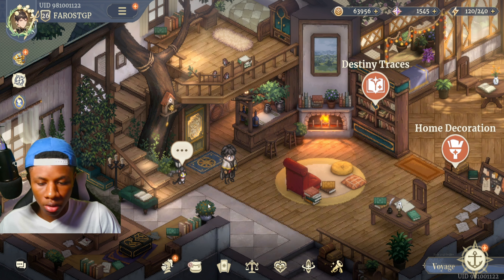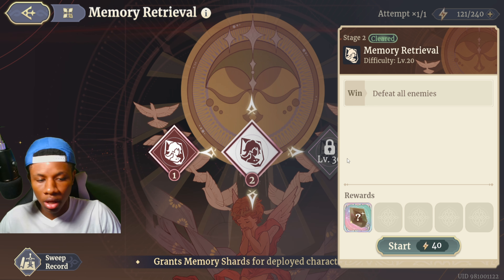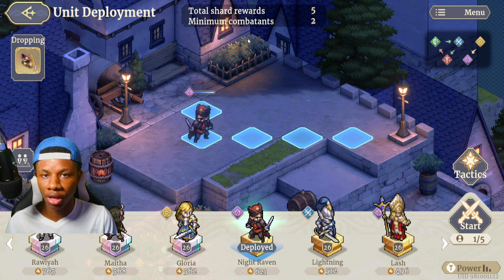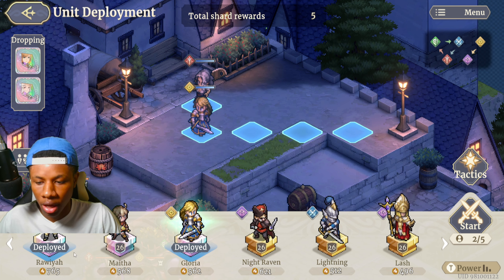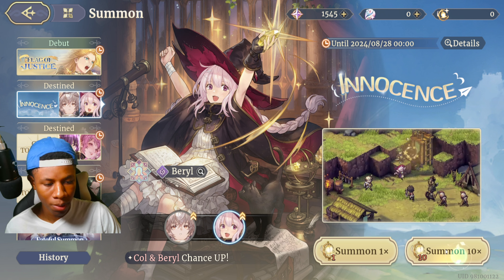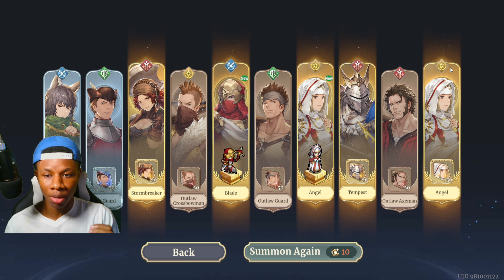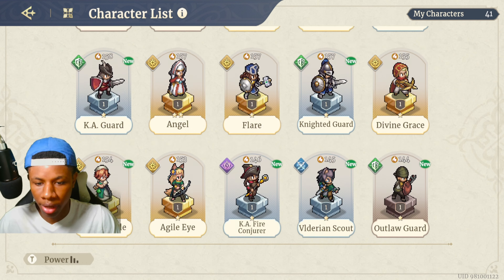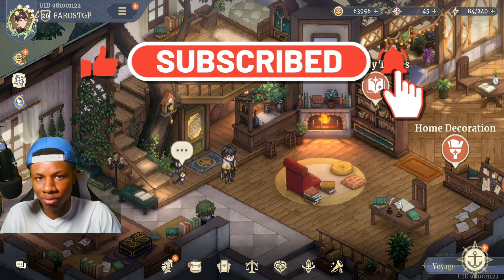AVOID THIS MAJOR MISTAKE AT ALL COSTS!! [Sword of Convallaria]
More Information on Sword of Convallaria